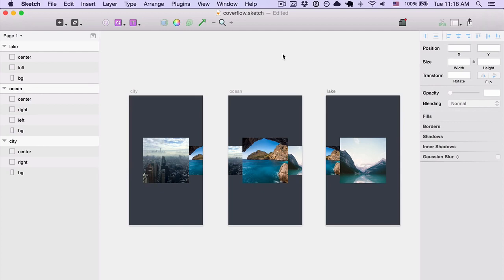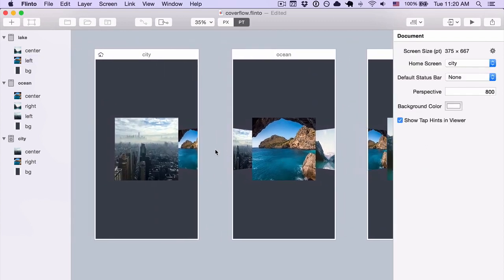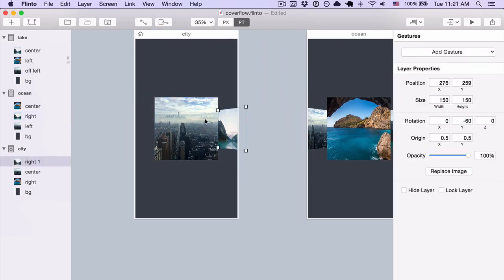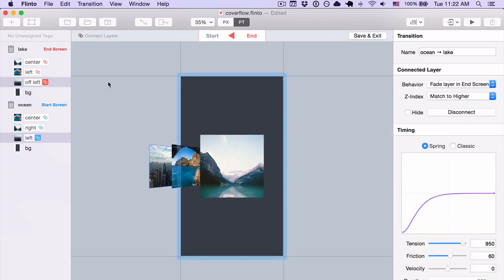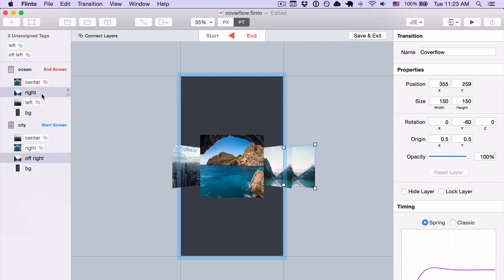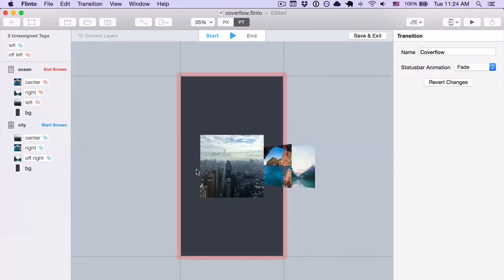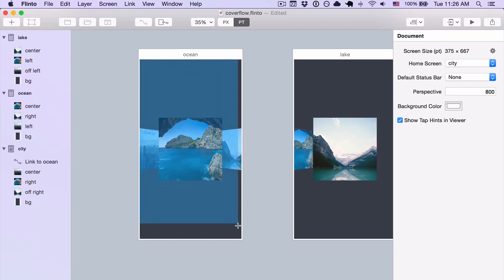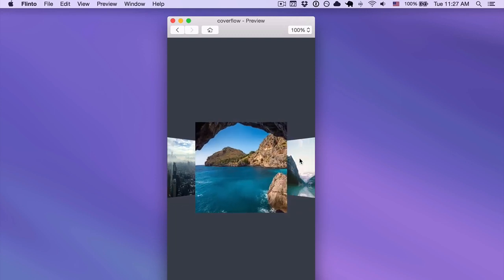Flinto App Turtorial Lesson 4 - Coverflow Transition